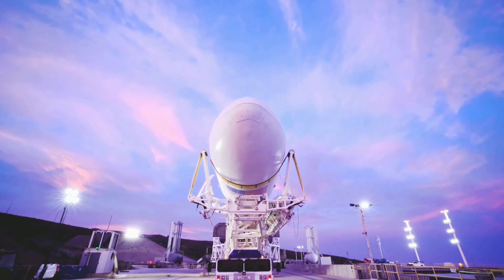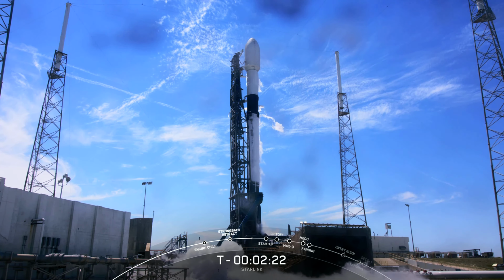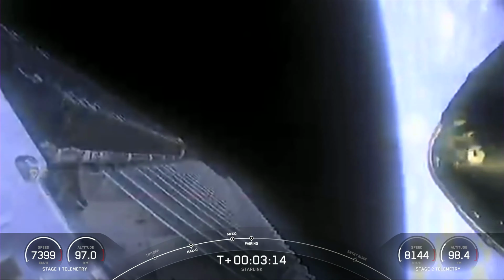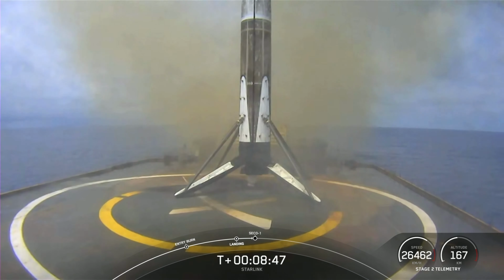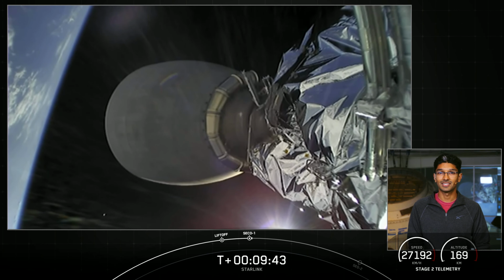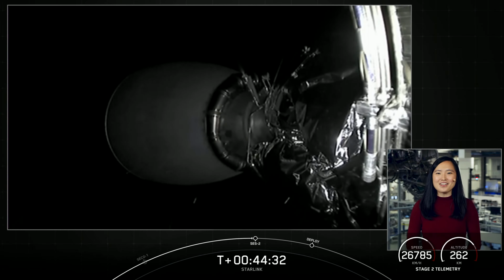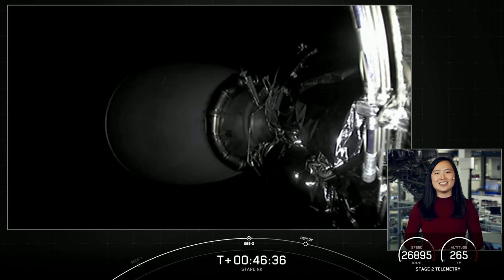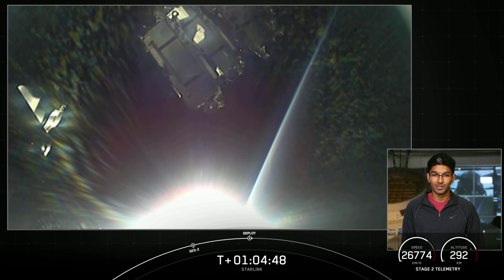SpaceX: Starlink 28 Launch (as streamed live 26/05/21)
SpaceX is targeting Wednesday, May 26 for the next Falcon 9 launch of 60 Starlink satellites from Space Launch Complex 40 (SLC-40) at Cape Canaveral Space Force Station in Florida. The instantaneous window is at 2:59 p.m. EDT, or 18:59 UTC, and a backup opportunity is available on Thursday, May 27 at 2:37 p.m. EDT, or 18:37 UTC.

Falcon 9’s first stage booster previously supported the Sentinel-6A mission. Following stage separation, SpaceX will land Falcon 9’s first stage on the “Just Read the Instructions” droneship, which will be located in the Atlantic Ocean. One half of Falcon 9’s fairing previously supported four Starlink missions, and the other previously supported a Starlink mission and the Transporter-1 mission.

Credit: SpaceX